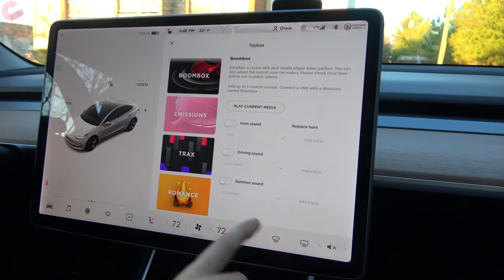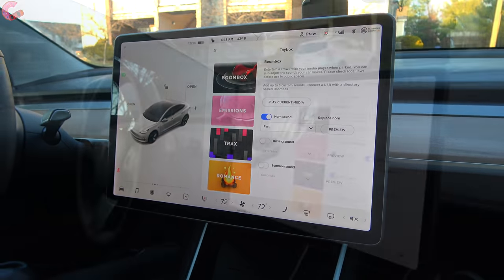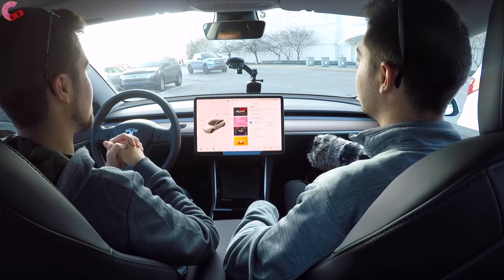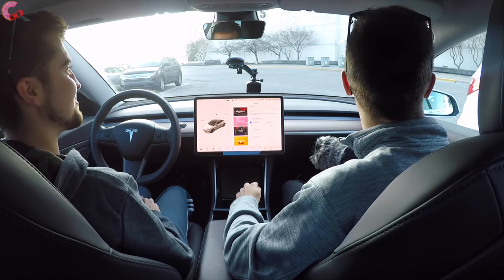Shoppers React to Tesla's NEW 'Boombox' FARTING HORN! | Walmart meets Holiday Update 20.48.25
FARTING TESLA?!? Every Christmas Tesla adds new and fun features via the Holiday Update, and this year's present is more fun than ever! The Tesla Boombox allows you to play sounds such as FARTS, ice cream truck, DJ Horn, alarms, and more through an external speaker! Today we have some fun with this new feature at a local Mall and Walmart to see how people react to a farting Tesla!